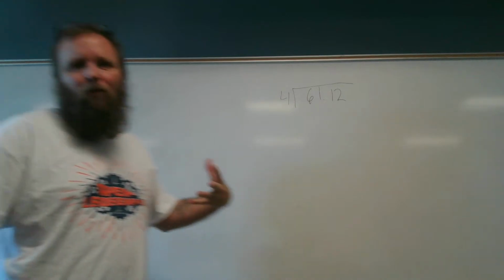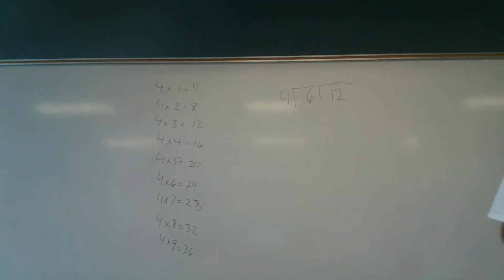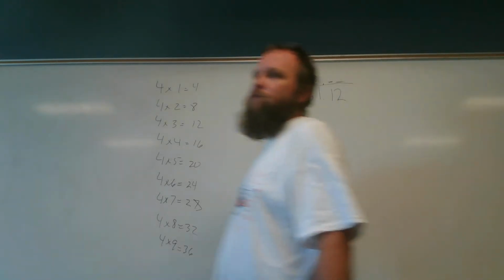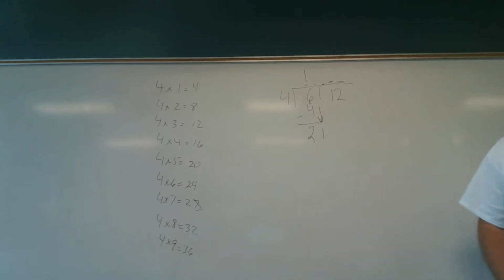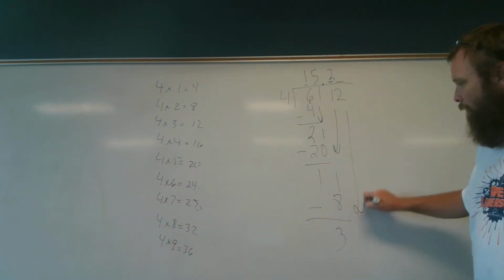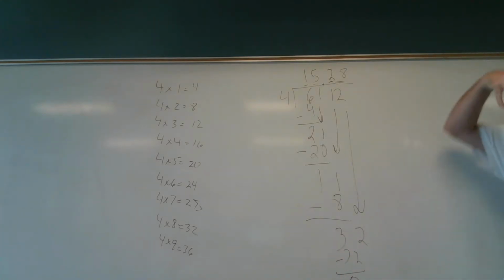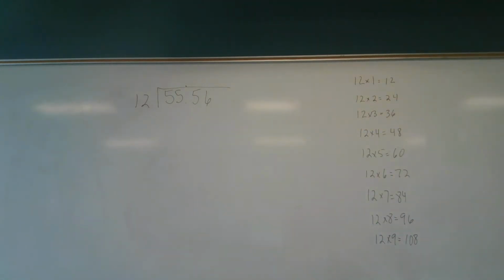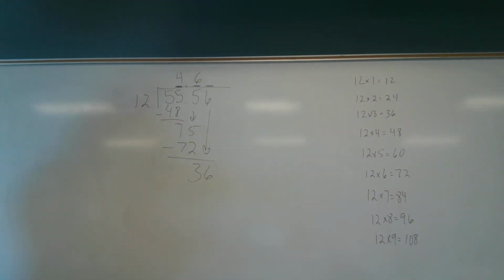2018 09 27 Division Class Two